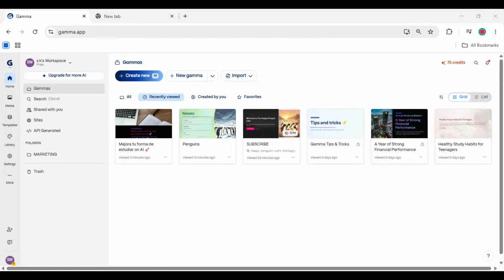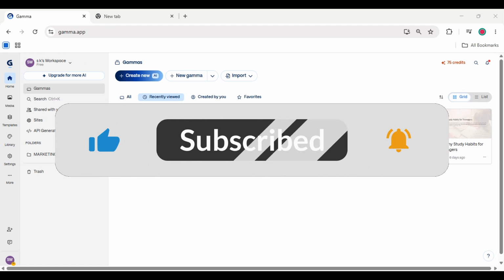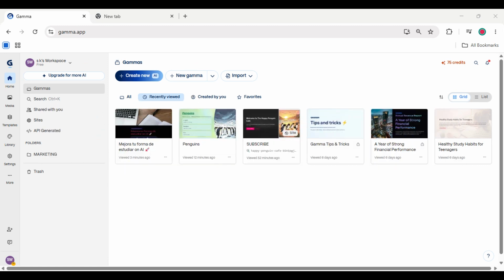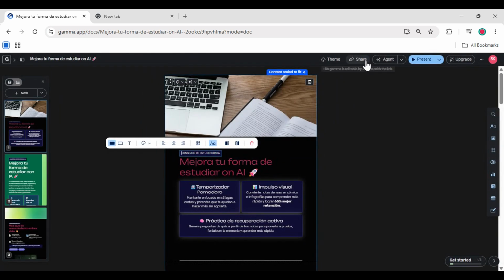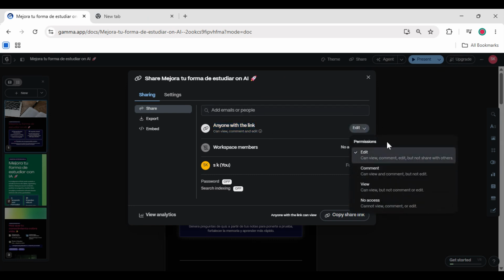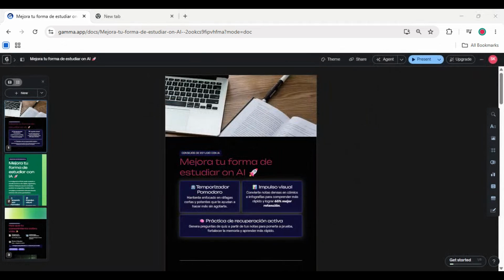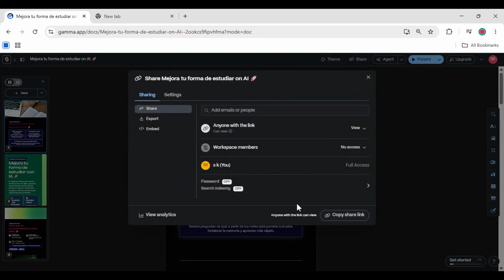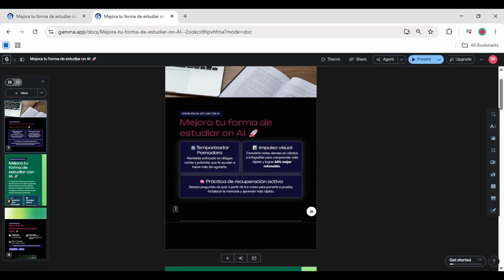How To Share Gamma Project As View Only (Easy Guide)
Learn how to share a Gamma project as view only so others can view your work without editing access. This quick tutorial shows you exactly how to set permissions, copy the link, and send it safely.

🕚Timestamps:
0:00 Intro
0:17 Open Your Gamma Project
0:28 Click The Share Button
0:37 Open Access Or Permission Settings
0:48 Choose View Only Or Can View
0:58 Copy The Sharing Link
1:08 Send The Link To The Person You Want To Share It With
1:18 Final Notes And Outro

✍️What You'll Learn In This Video:
• How To Open A Gamma Project And Access Sharing Settings
• How To Change Gamma Permissions To View Only
• How To Copy And Share A Gamma Project Link
• How To Prevent Others From Editing Your Gamma Project

💡Pro Tips:
• Always double-check the permission before sending the link
• Use view only when sharing drafts, presentations, or client previews
• Test the link in an incognito window if you want to confirm access

🌐 Access Gamma Here:
  gamma.app